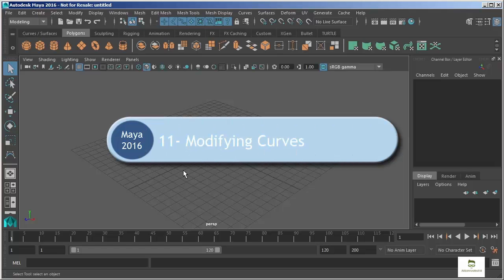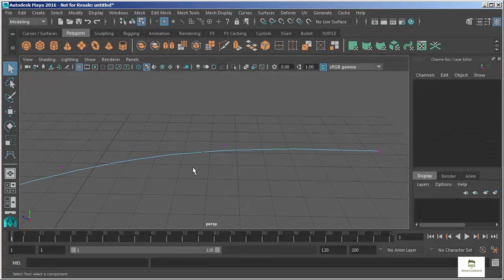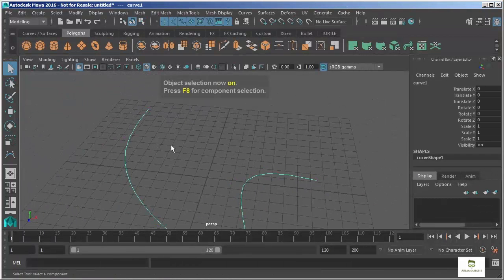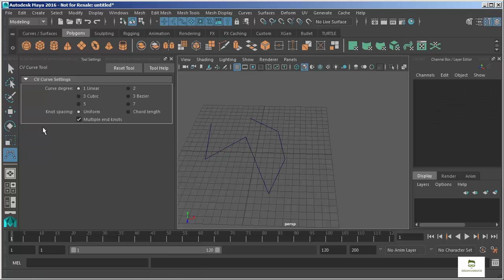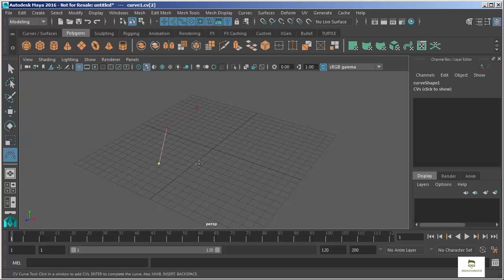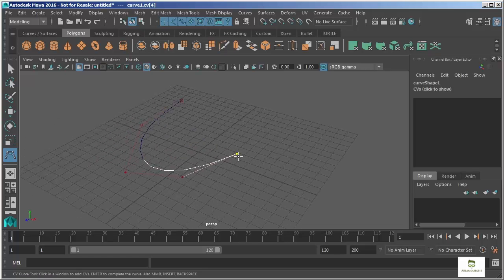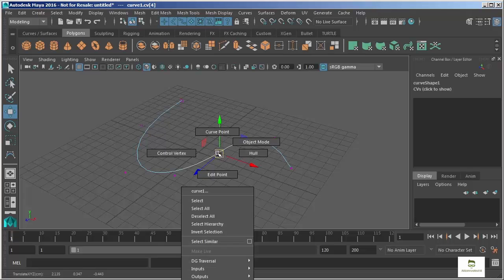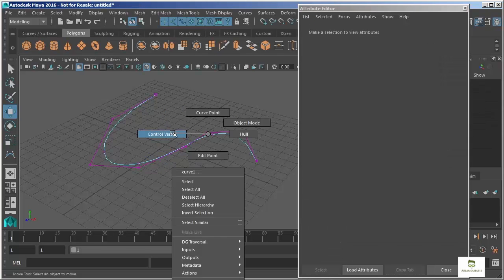A.S| Maya Tutorial for Beginners 2016| Modifying curves- 11 - Part 2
description
Welcome to Learning Autodesk Maya 2016 training course, This course is designed for the absolute

beginner.

You will start by touring the Maya interface, then jump into learning about nodes and transformations.

From there, Arian Sahafie will teach you about polygon modeling, including how to select polygon

components, extrude faces, and how to extrude along a curve. This video tutorial also covers texturing,

rigging and weighting, and animation. you will learn about rendering with mental ray.

- Primitive Objects
- Transforming Objects
- Parenting And Grouping
- Hypergraph
- Outliner
- Image Planes
- Introduction To Curves
- Modifying Curves
- Polygon Modeling
- Texturing
- Rigging and Weighting
 -Animation
-3D Max top 10
-3D from Maya and Camera Control
-Camera Control
-Using Cameras
-CGTalk - Maya camera controls for Modo
-camera controls
-Camera Controller / Shaker Maker - Maya Script
-CameraMan
-Maya video camera/effects control,Flair Motion,Control camera,Maya,hotbox ,Customize ,Maya LT,Maya

2016,Autodesk Maya,Maya Demystified,3DBuzz,calling ,Python ,module ,MEL ,Colored ,Lightwave,Linux

,limitations,